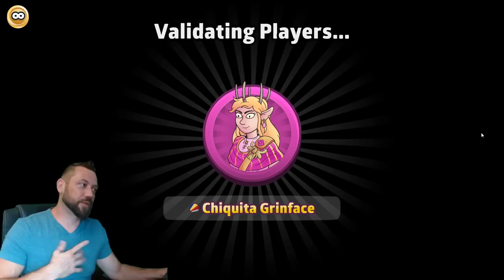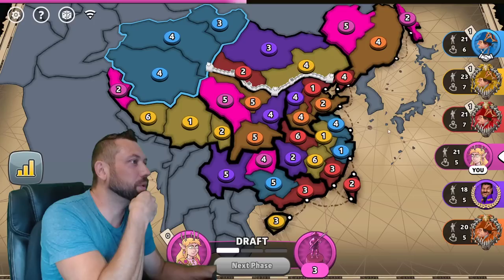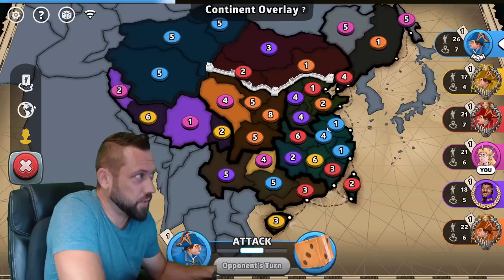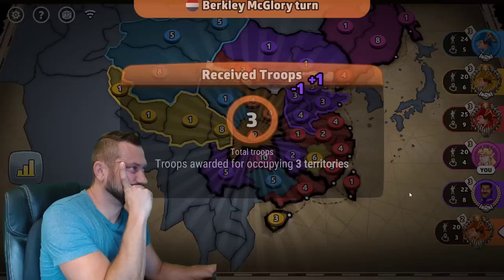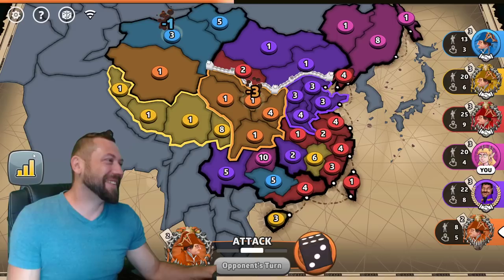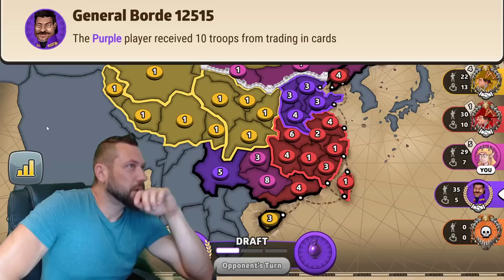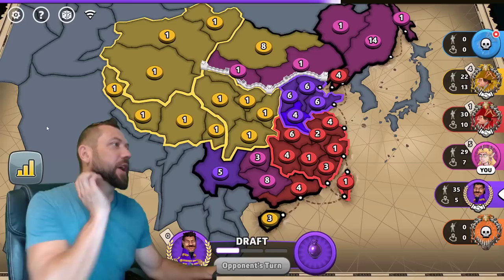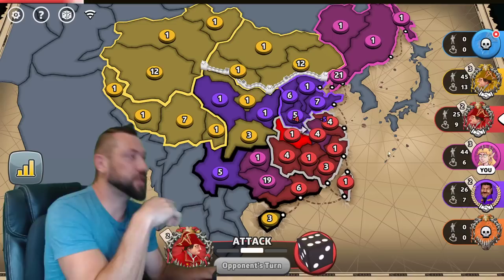My Fortune Is: I Love Chinese Food - Qing Dynasty Rank Up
For today's episode I am continuing my Novice to GM series. I will be playing six player free for all progressive world domination until I reach Grandmaster in unfiltered lobbies.

I will also use this series to review the basic principles for free for all multiplayer progressive Risk.

Qing Dynasty is about the smallest map that I can reasonably say is viable for 6p progressive world domination. I'm glad I got a shot at it before the end of the series.

Let's all wish Chiquita Grinface a lot of luck!

36-11

I share some strategic thoughts for the game of Risk: Global Domination.

Settings are:
Map: Qing Dynasty
Mode: World Domination
Setup: Auto
Cards: Progressive
AI Difficulty: Expert
Turn Timer: 60s
Fog: Off
Blizzards: Off
Alliances: On
Dice: Balanced Blitz

Players are:

1st: General Wagle 9094 - Spain - Beginner
2nd: drood123 - Iraq - Beginner
3rd: General Cooper 12986 - France - Beginner
4th: Myself - Top Grandmaster
5th: General Borde 12515 - USA - Intermediate
6th: Bekley McGlory - Netherlands - Novice

- Pete